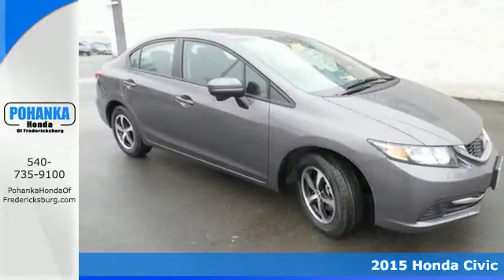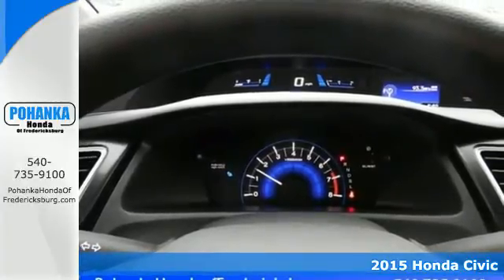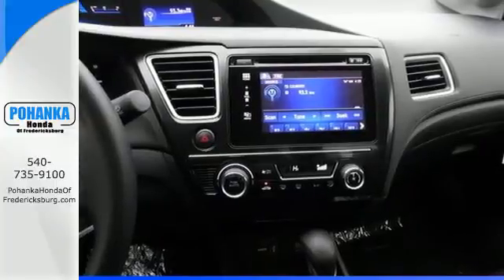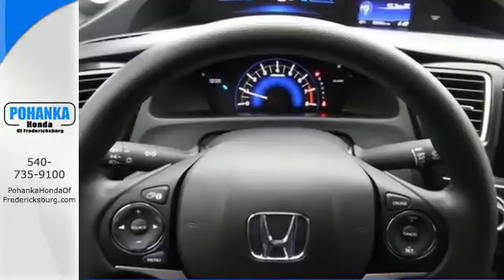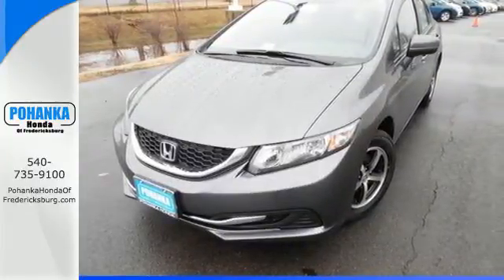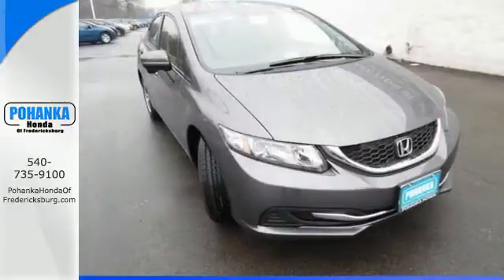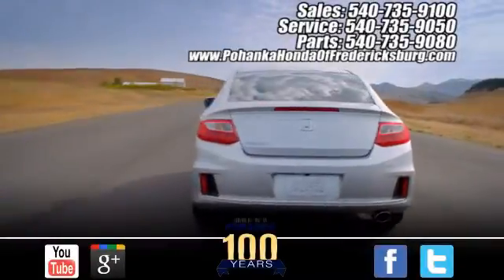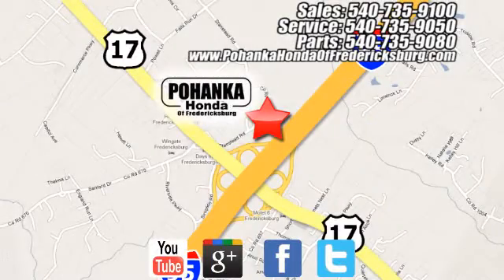2015 Honda Civic Fredericksburg VA Richmond, VA FFH561319 - SOLD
Year: 2015
Make: Honda
Model: Civic
Trim: SE
Engine: 1.8L I4 SOHC 16V i-VTEC
Transmission: CVT
Color: Gray
Interior: Black
Stock #: FFH561319
VIN: 2HGFB2F75FH561319
Black. Stability and traction control deliver a composed ride. Stability and traction control put you in the driver's seat. When was the last time you smiled as you turned the ignition key? Feel it again with this great-looking 2015 Honda Civic. Load it down with passengers, cargo, whatever! This car's cavernous trunk and interior space will haul around everything you need. All prices exclude taxes, title, license, and dealer processing fee of $599.00. Published price subject to change without notice to correct errors or omissions or in the event of inventory fluctuations. All features not on all vehicles. Vehicles shown are for illustration purposes only. MPG is based on 2016 EPA mileage ratings. Use for comparison purposes only. Your mileage will vary depending on driving conditions, how you drive and maintain your vehicle, battery-pack (hybrid only) and other factors.

Address:
60 South Gateway Drive